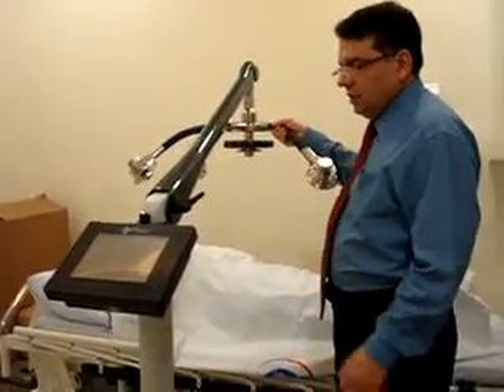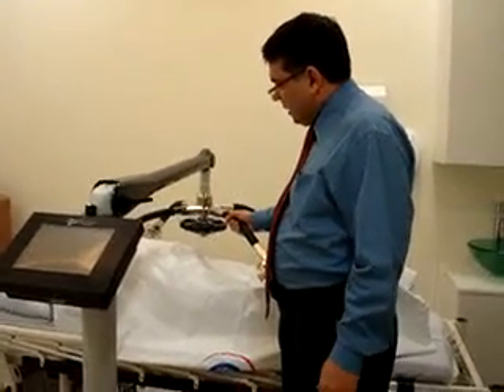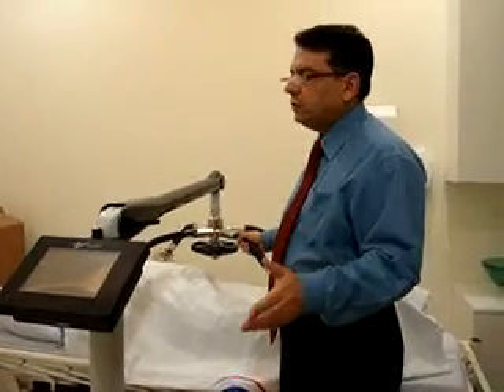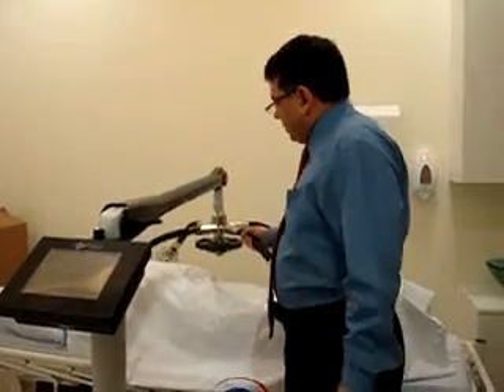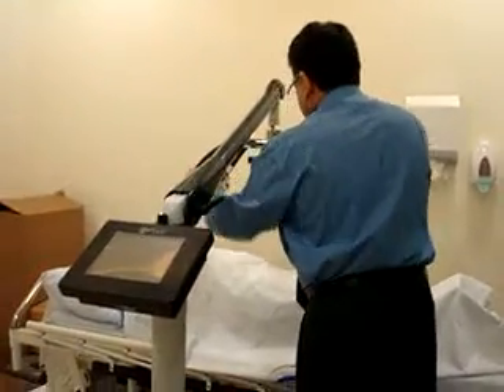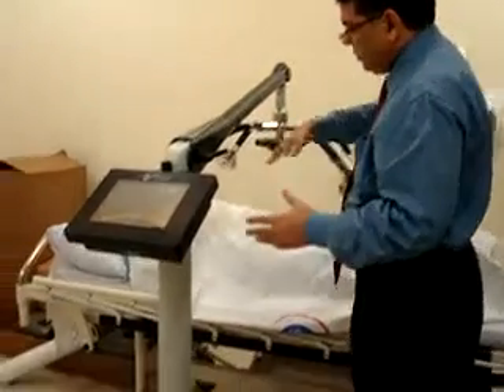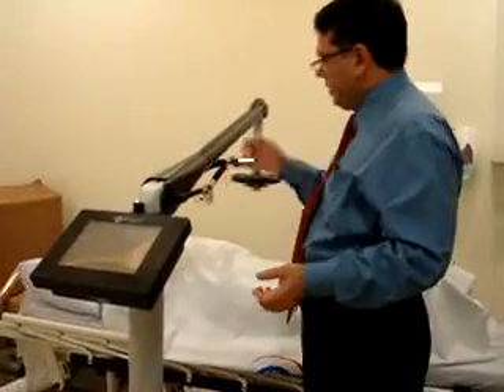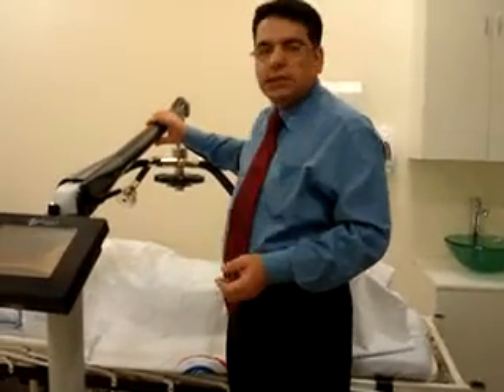زيرونا في قطر-الدكتور كمال صالح-مستشفى العمادي-zerona in doha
DR. KAMAL  HUSSEIN SALEH
CONSULTANT COSMETIC SURGEON
AL EMADI  HOSPITAL-QATAR-DOHA

Cosmetic surgery,mammoplasty,breast surgery,tummy tuck,hair transplantation,liposuction ,Dermolipectomy
,congenital anomalies,skin tumor,laser,titan,hand surgery,botox injection,mesotherapy,rastalyine injection,RHINOPLASTY,NOSE JOB ,BOOBS JOB

Consultant en chirurgie esthetique  Consultant en Medicine Esthetique et Laser
avec docteur KAMAL SALEH

mamoplastique,lupossution,rhynoplastique,bottox,transplantation du cheuveux,injection du collagene,laser-titan-therapeutique abdominoplastique,implant du sein,

الدكتور كمال حسين صالح
استشاري طب وجراحة التجميل والتكميل والليزر